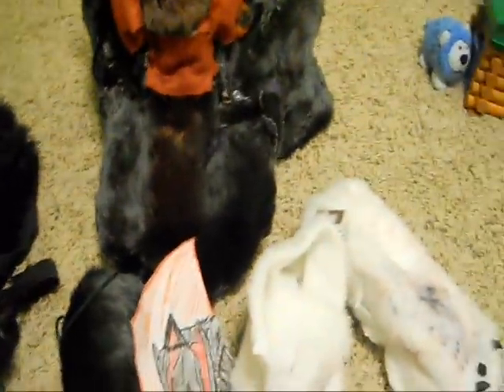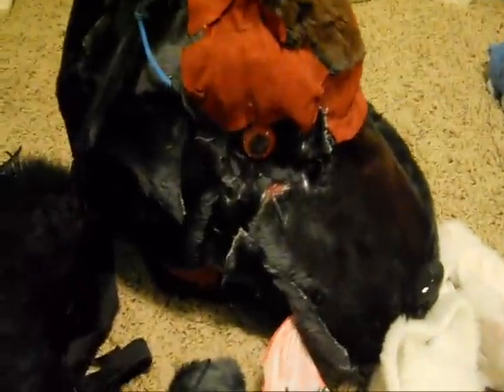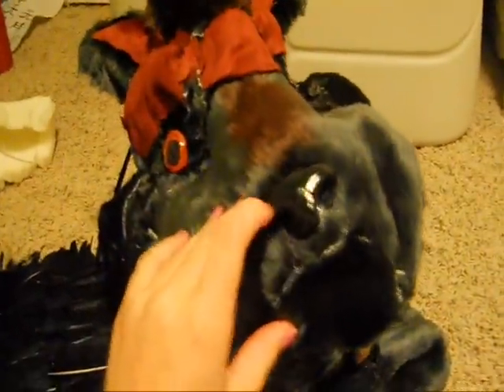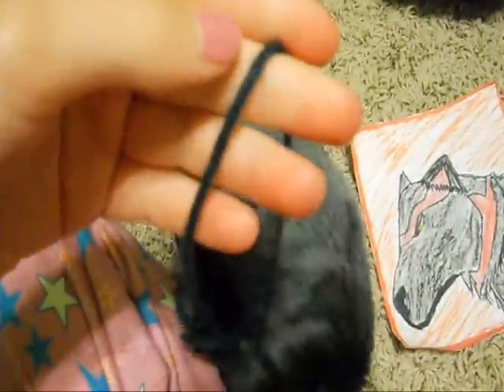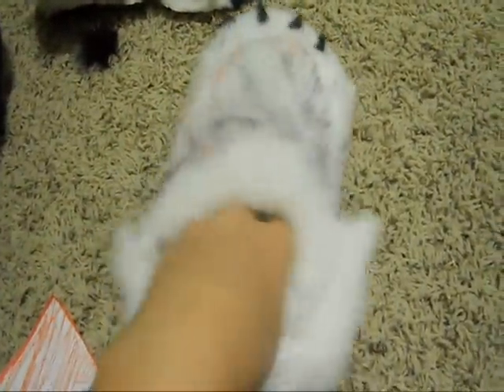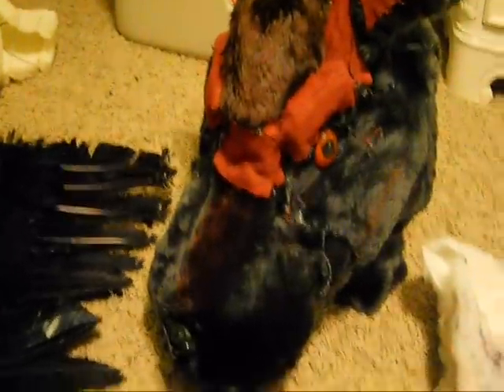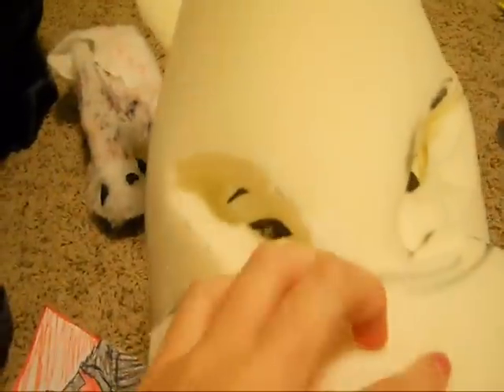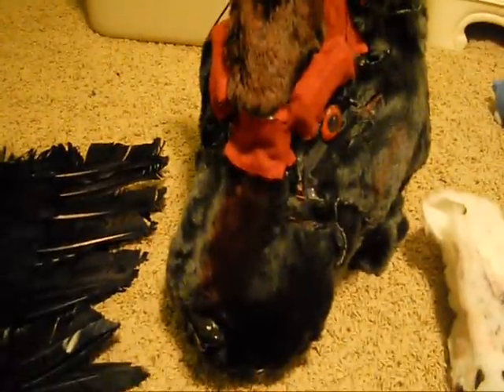Fire ball the fursuit partial Forsale (SOLD!)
I worked hard on him and he is a good fursuit head! (dont listen to me in the vid when i say "its not good" i was just tired) I chaged the price to $75 if you want ever thing with him. (head, tail, back paws, and wings)
and $50 if you just want the head he fits well. the shoe size is a womens meddium. someone plz buy him i really need the money! oh and if u buy him you can chage his name i dont care!  thanks! ^^